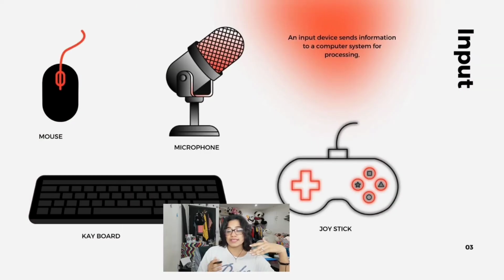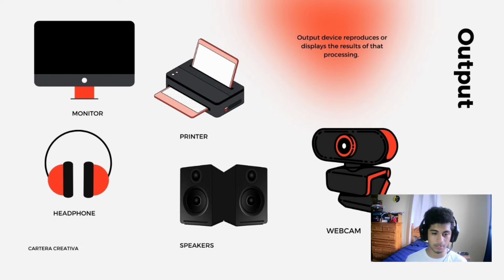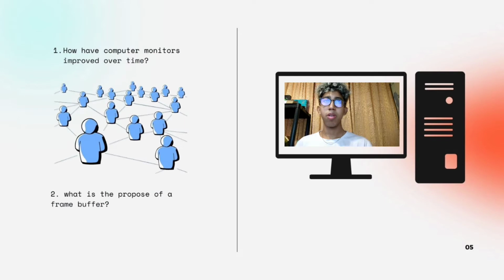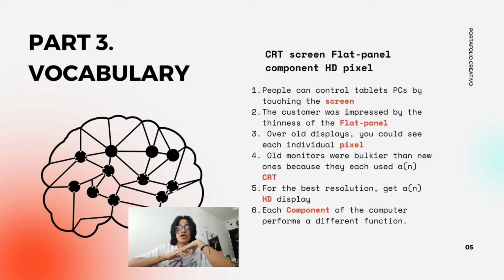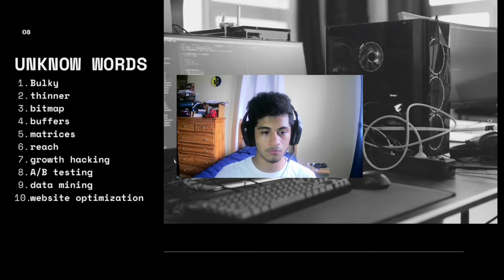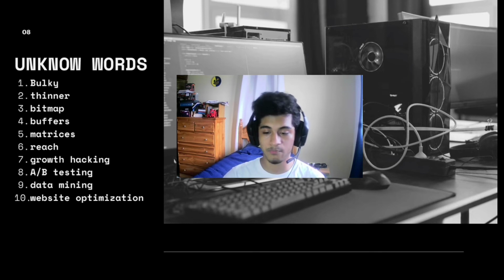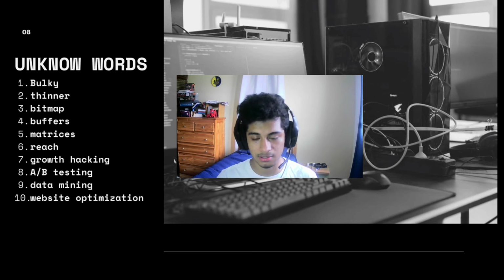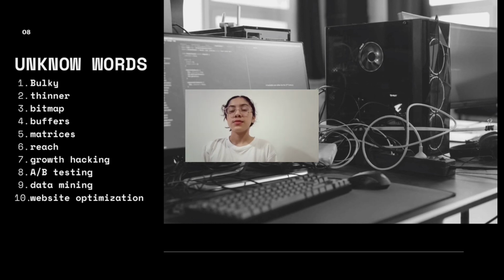Unit 3 Group #1